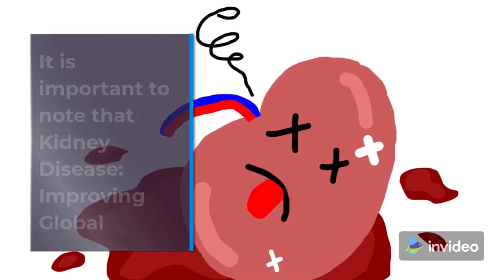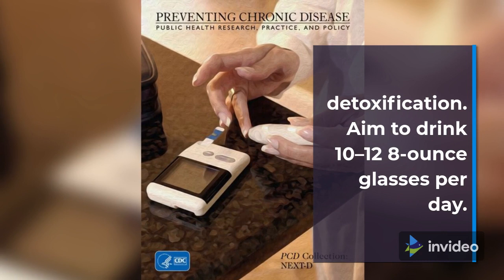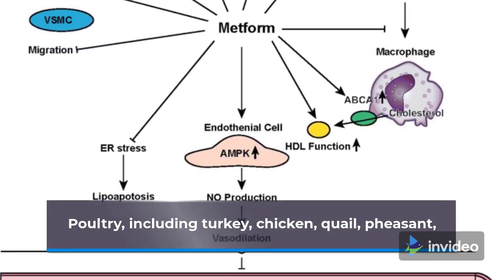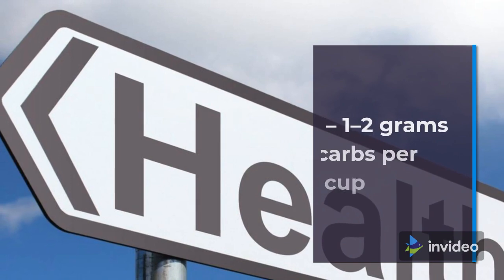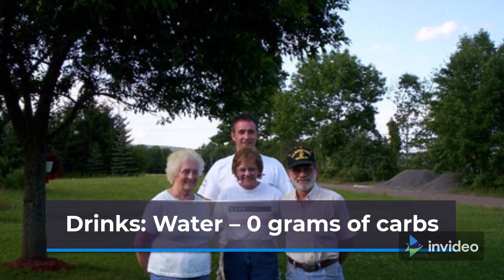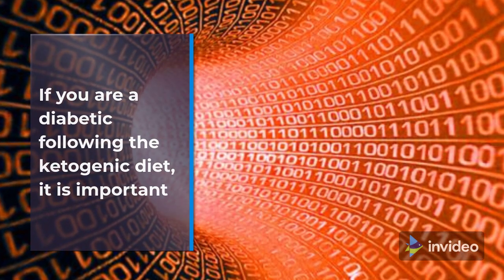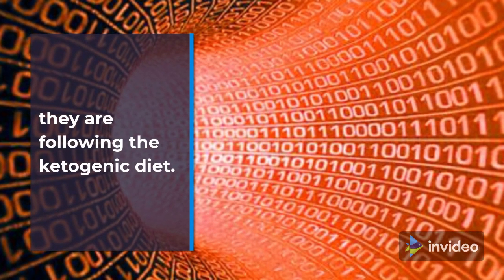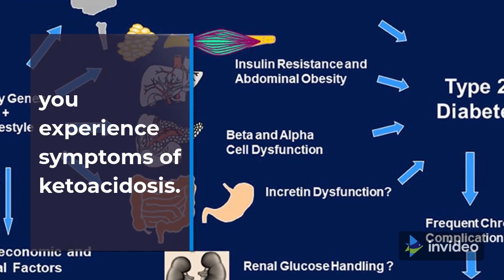Ketogenic meal plan for diabetics - Keto Challenge in my Life #10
If you have diabetes, talk to your doctor before starting a ketogenic meal plan. Once you get approval from your doctor, here are some of the key building blocks of the ketogenic diet to get you started:

No Cheat Meal The main reason is that if you eat a meal that is too high in carbohydrates, it will take you out of ketosis and then it will be like you started all over again. Also, if you have a cheat meal, you may experience a return of keto flu symptoms that you did a thing of the past.

Diet and prevention of diabetes